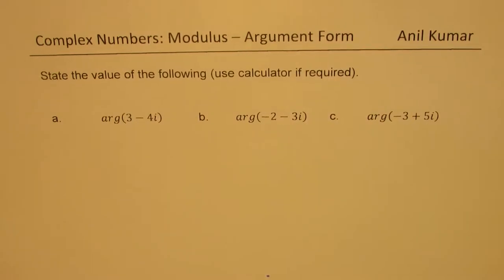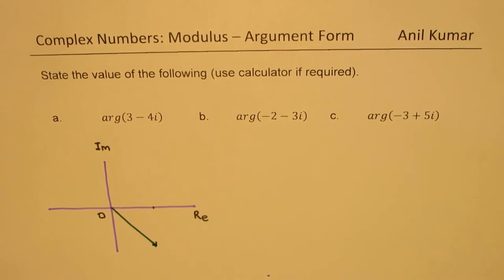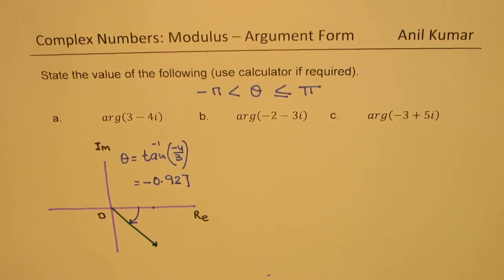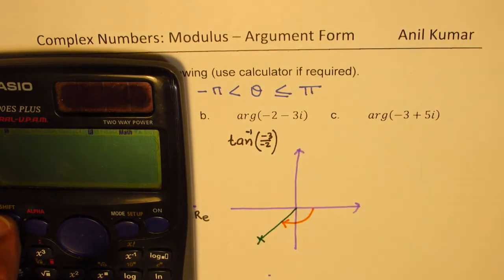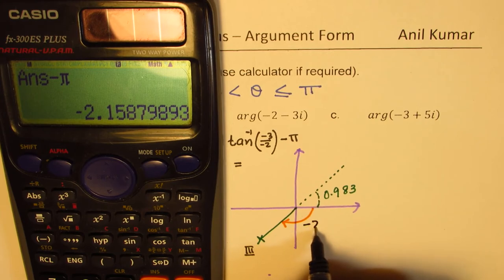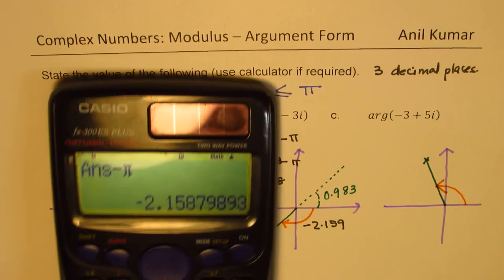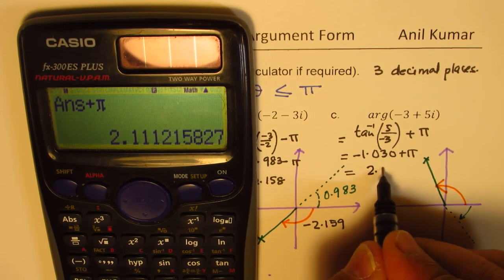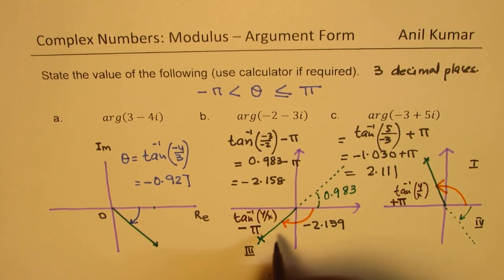How to Calculate the Argument in Complex Number with Calculator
Playlist of modulus-argument form of Complex Numbers